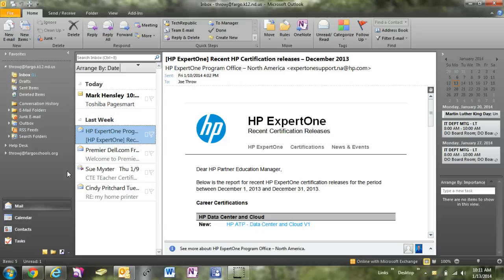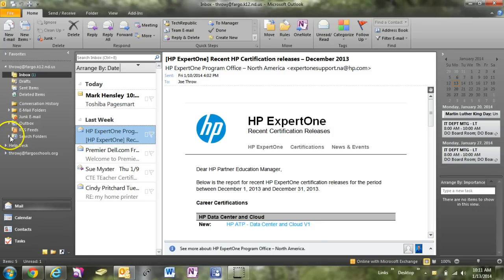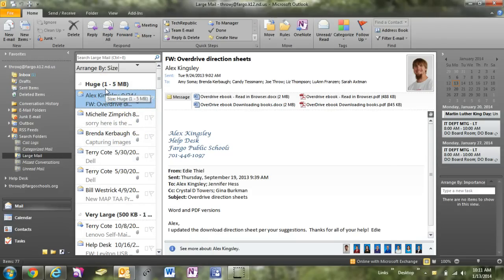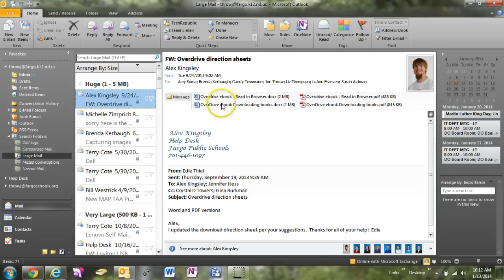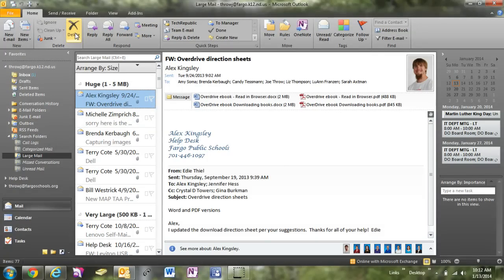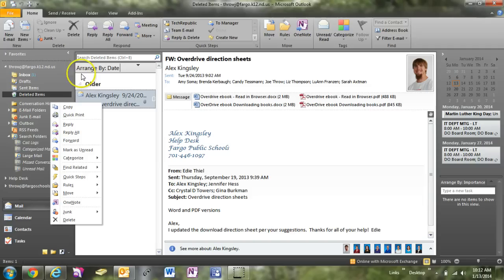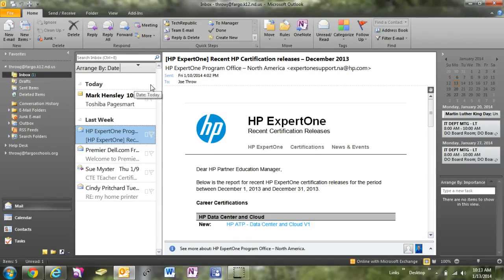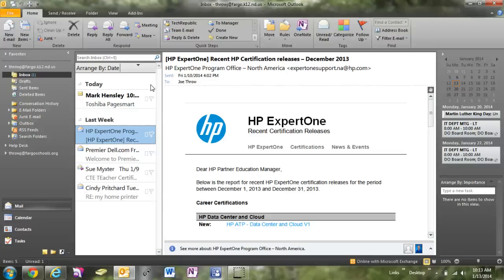Find Large Emails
Have you been frustrated with your email box being full? Learn how to find your large emails.